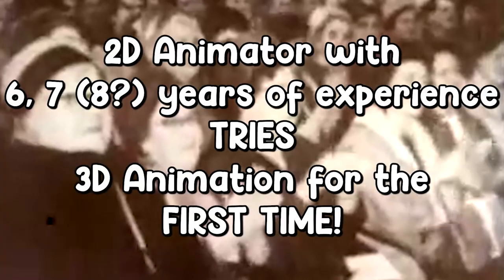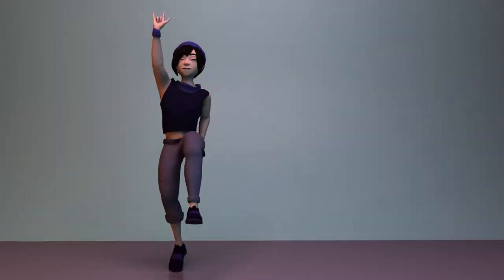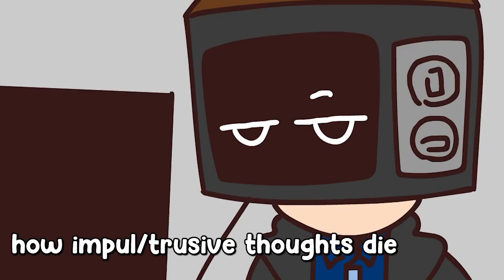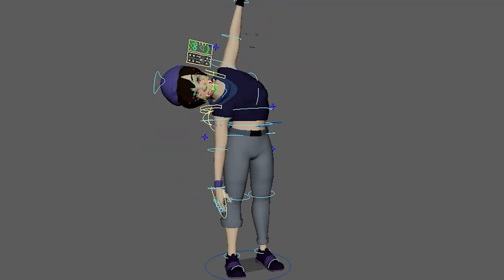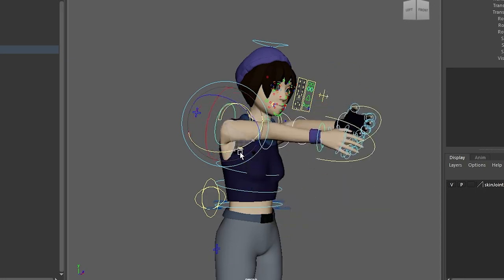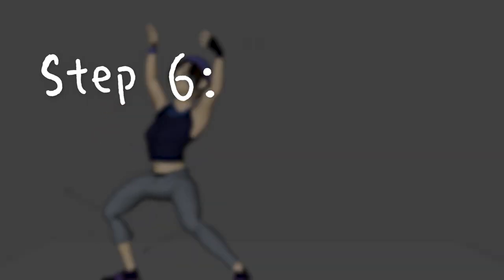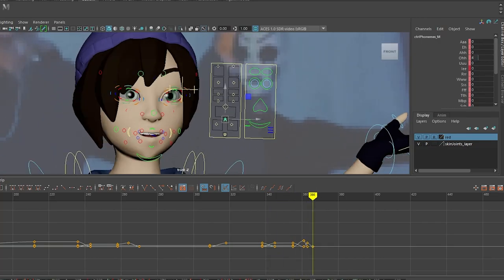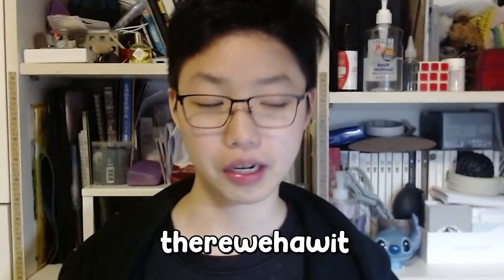2D Animator tries 3D ANIMATION ? ?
wine gud.

00:00 Intro
00:15 Disclaimer
00:37 Goal
01:00 Let's go!
01:02 Step One
01:48 Step Two
02:02 Step Three
03:31 Step Four
04:26 Say hello Tasha
04:38 Tasha's torment
05:02 Good tip!
05:17 Step Five
06:02 Step Six
06:31 Step Seven
06:47 Step Eight
07:24 Step Nine
07:45 Step Ten
08:05 There we have it :D
08:30 Reflections and Thoughts
08:58 Wine
09:20 Outro

x Outro music:
chopped up piano - louie zong